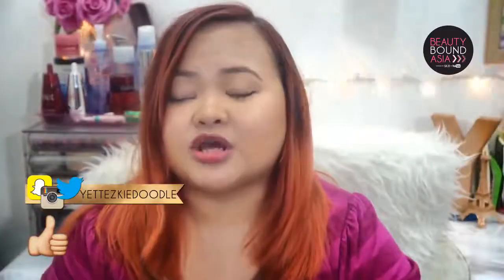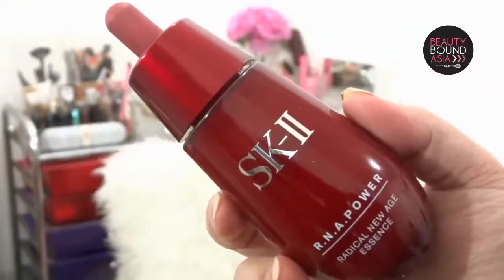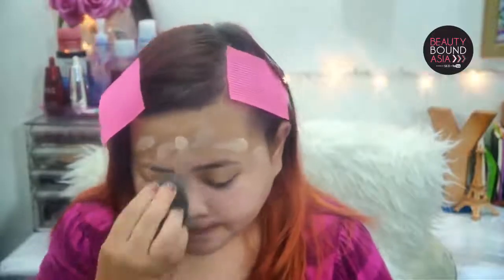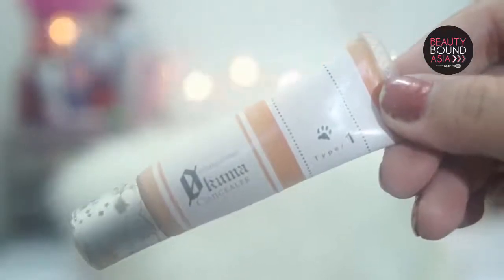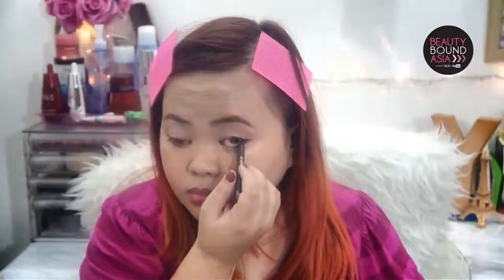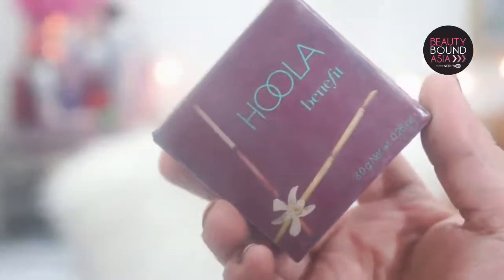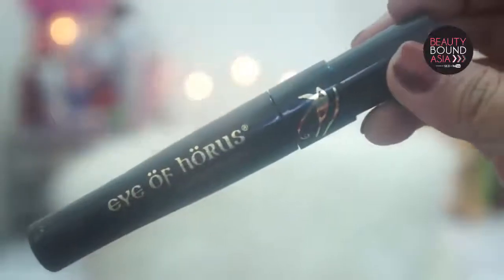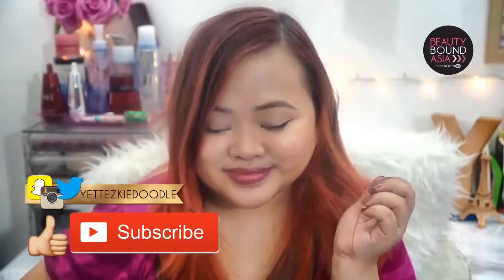Effortless NoMakeupMakeup Look - BeautyBoundAsia | yettezkiedoodle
Go HD! It's Free! ^_^

HI loves! This is my final entry for the Asia finals. Thanks to Beauty Bound Asia for giving me the opportunity to join and also for teaching us various techniques on how we can further utilize our channel. Win or loose, I'm still thankful for everything. Thank you for all of your support. Good luck to all of us and here's to our Tokyo dream! ^_^

Tags/Keywords: Vlog,  youtuber, filipina, beauty bound asia, manila, no makeup makeup, tutorial, effortless makeup, yettezkiedoodle